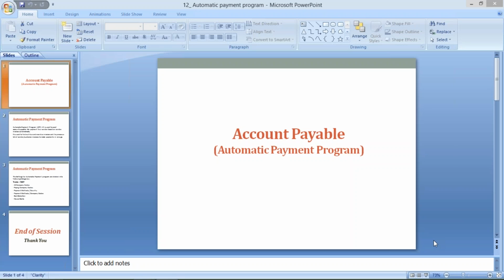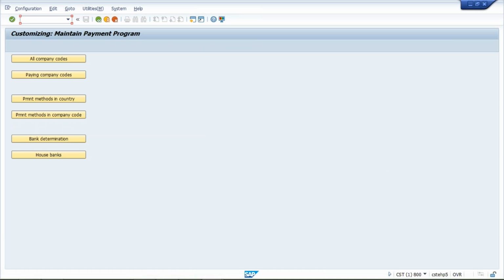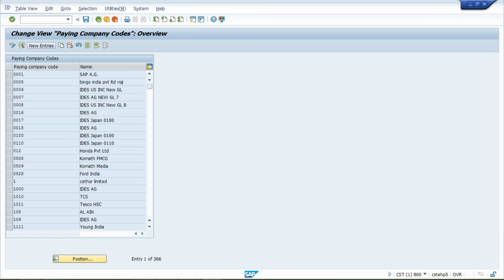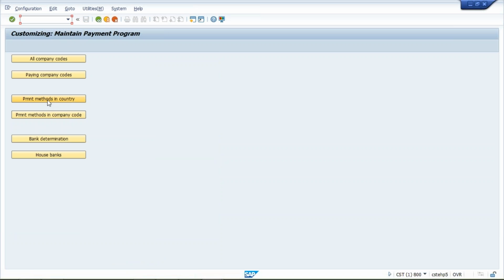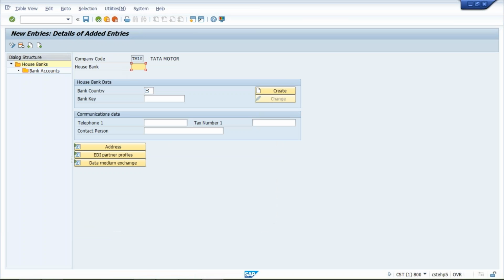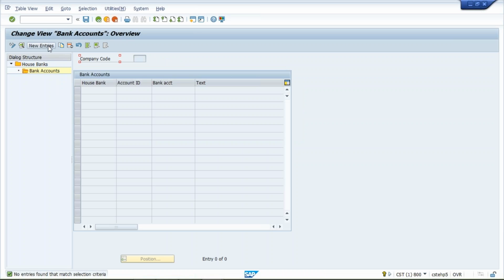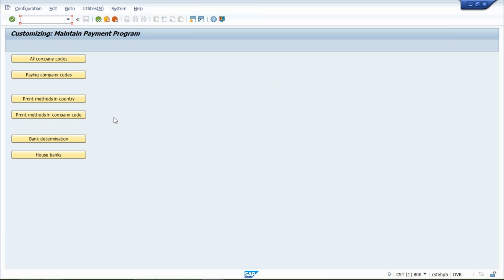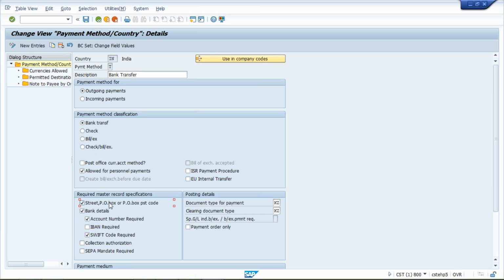sap fico PROJECT 24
sap fico project 24_APP Configuration